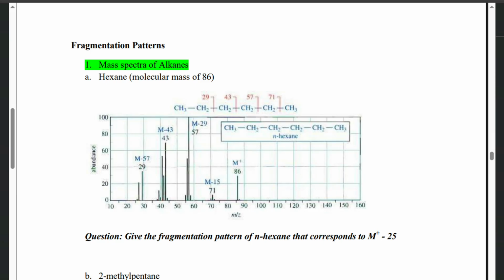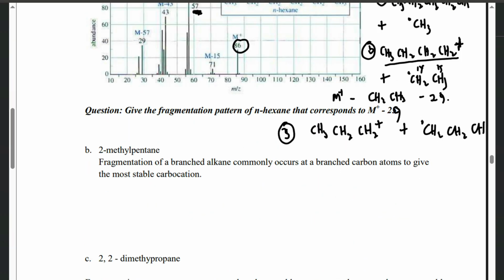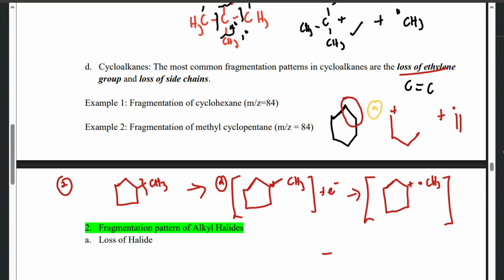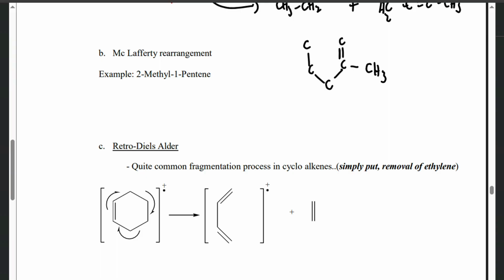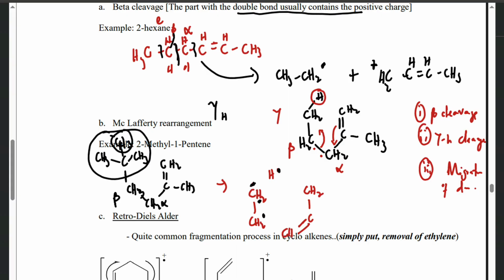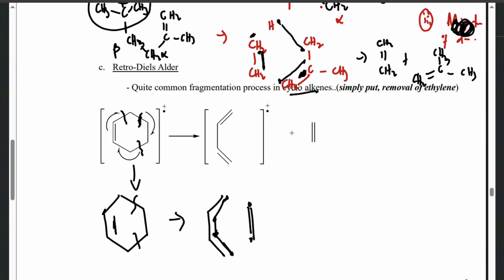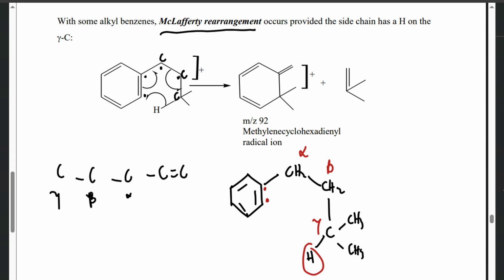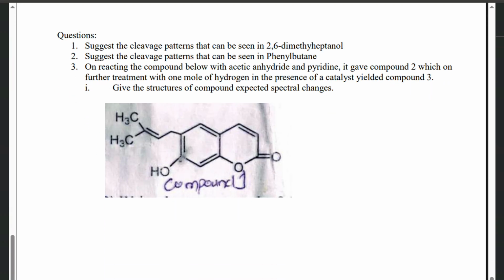Fragmentation Patterns: Alkanes, Cyclos, Alkenes, McLafferty, Retro Diels Alder